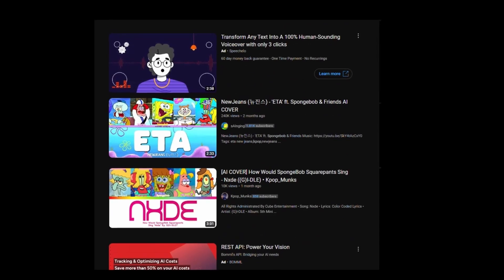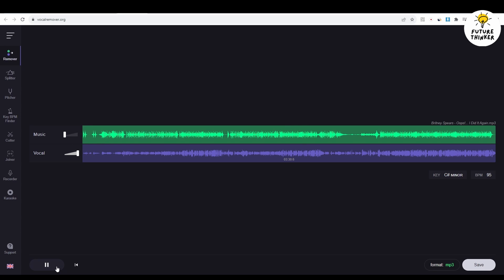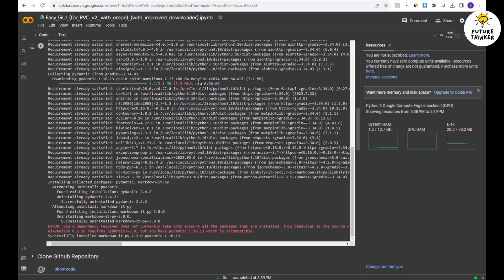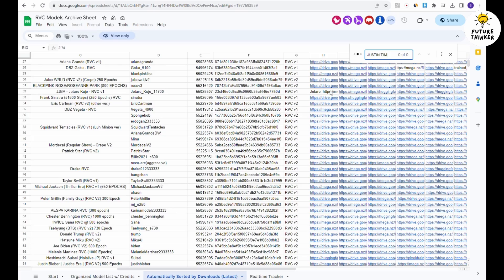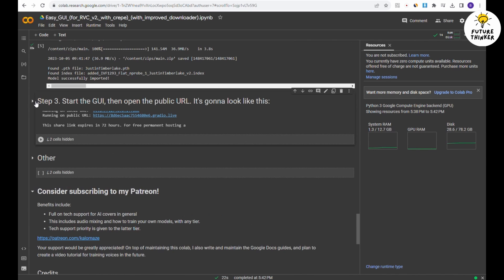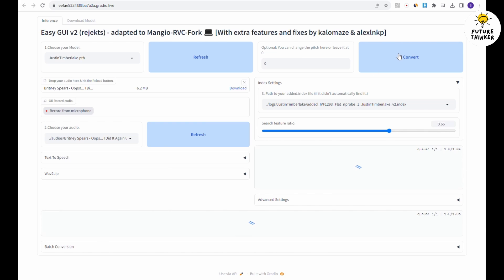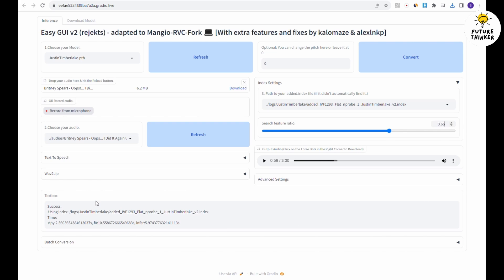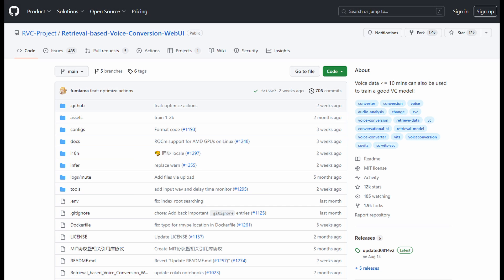Create AI Cover Songs Using Any Voices In Google Colab (Tutorial Guide)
In this tutorial, we are dive into Create AI Songs Cover Using Any Voices in Google Colab without local GPU required.

 Have you seen SpongeBob or 2Pac singing today's chart-toppers? It's not magic; it's cutting-edge AI technology. Join us in this video as we explore the AI that replicates artist voices and creates vocals for songs. Stick around to discover how it all works and which artist's AI voice intrigues you the most.

 Learn how to separate music from vocals, simulate AI voice models, and create your own AI-generated vocal tracks. We guide you through each step, from vocal separation to AI model selection and vocal synthesis. Plus, we'll show you how to merge the music and AI-generated vocal tracks to create your own unique song covers.

Timeline :

00:00 - Intro
01:01 - Vocal Remover in MP3
02:15 - Using Google Colab run RVC setup
03:48 - Use RVC Web UI
09:23 - Final Edit The AI Cover Song